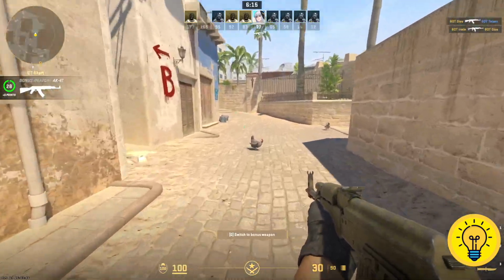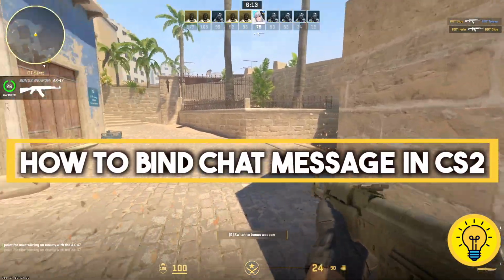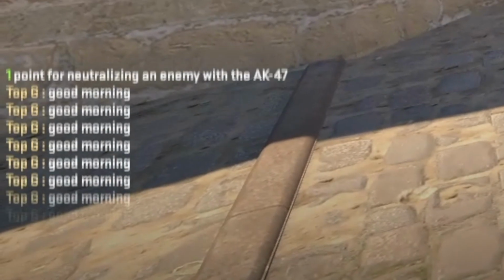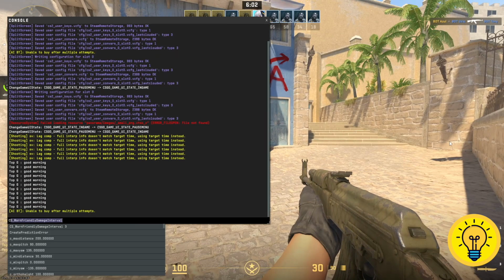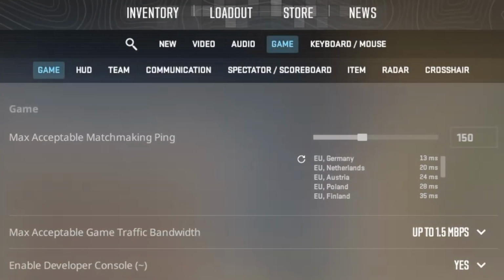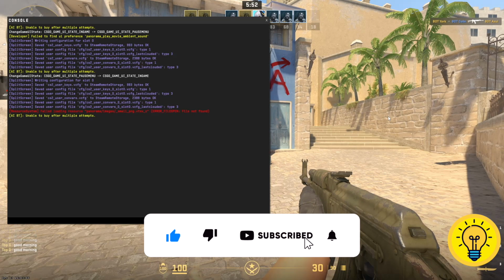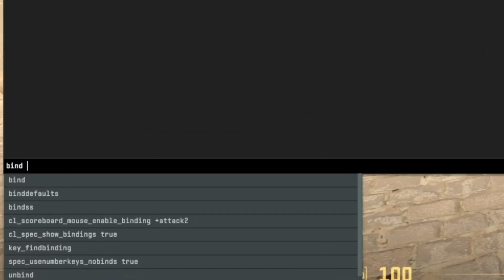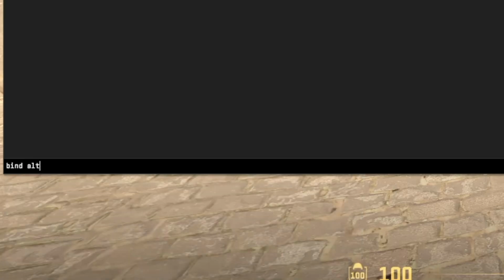HOW TO BIND CHAT MESSAGE IN CS2 2025! (FULL GUIDE)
In this video, I am going to show you how to bind chat messages in CS2 for quick communication. Make your messages automatic with a single keypress.

0:00 INTRO
0:05 TUTORIAL